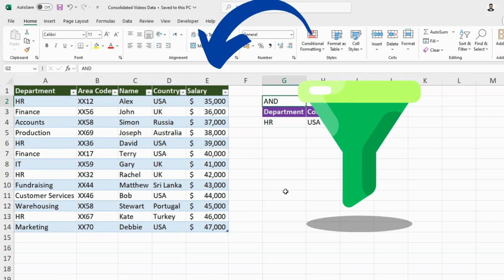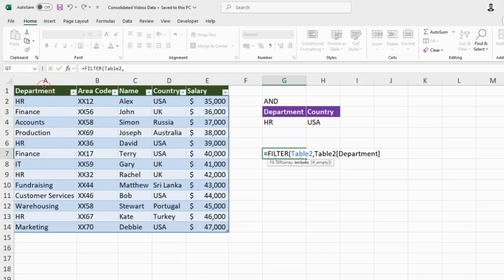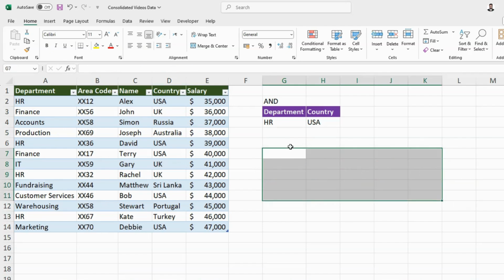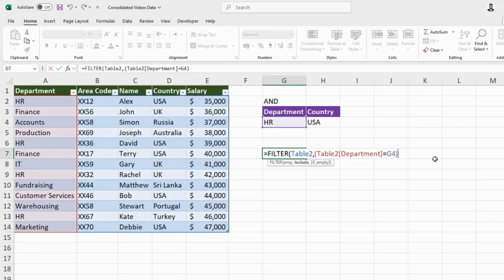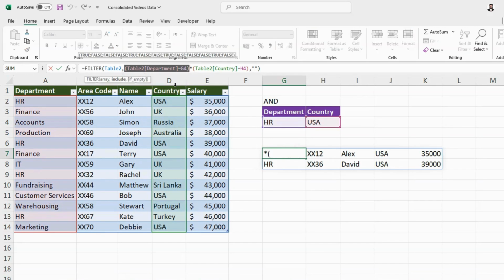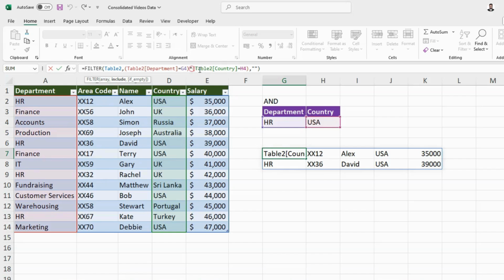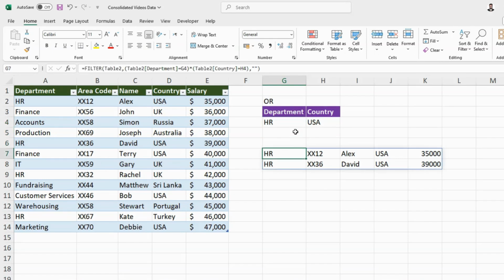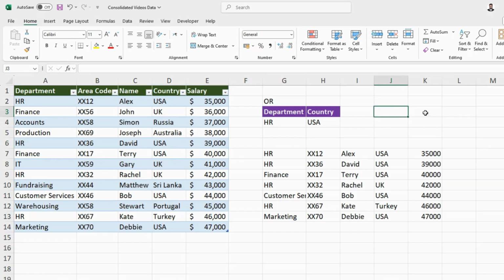Excel Advanced Filter Multiple Criteria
📊 Learn how to filter data using multiple criteria in Excel!
🔍 Discover powerful techniques to refine your datasets efficiently.
✅ Perfect for analysts, data scientists, and Excel power users.